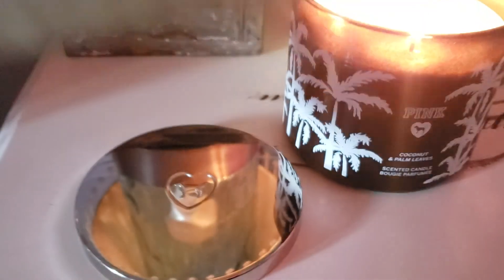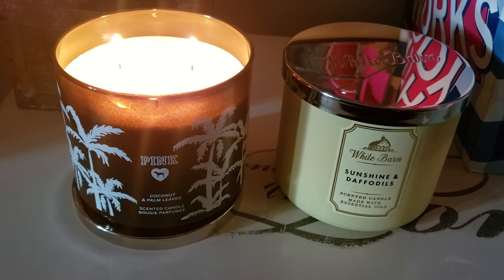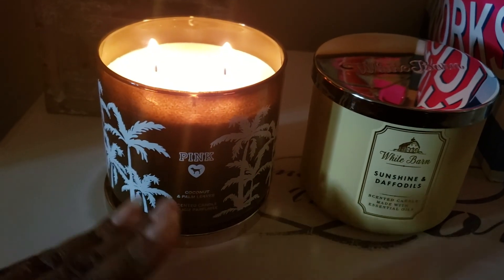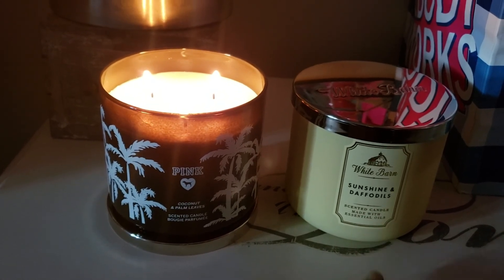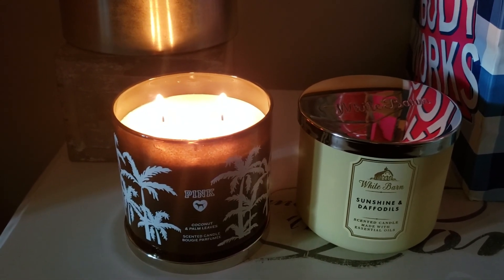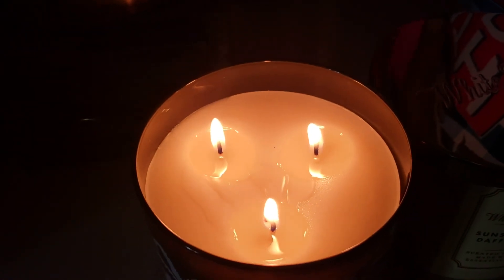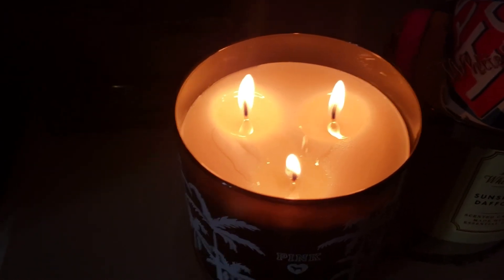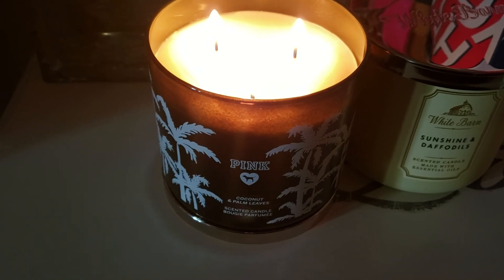Unboxing Happier 😁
Got item As Ordered 📦👌